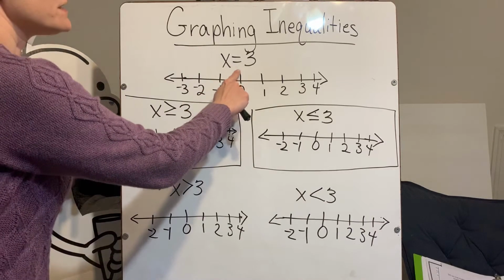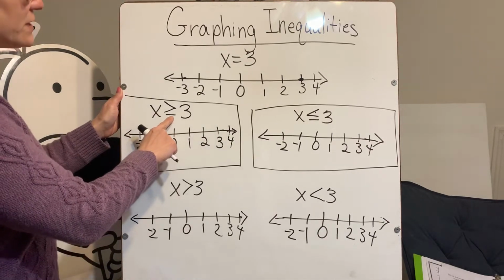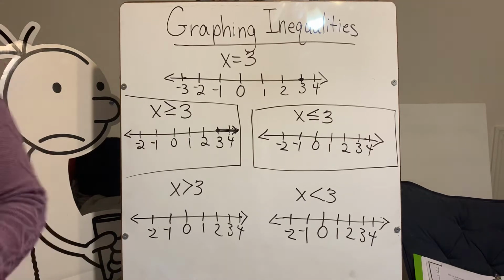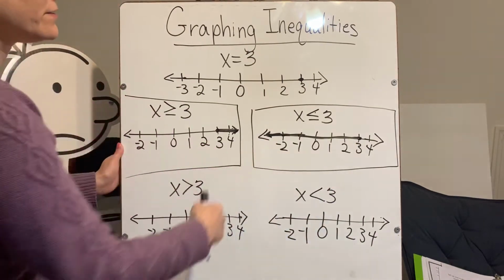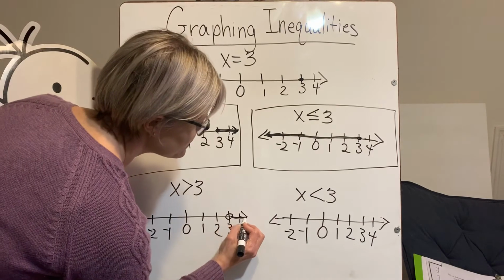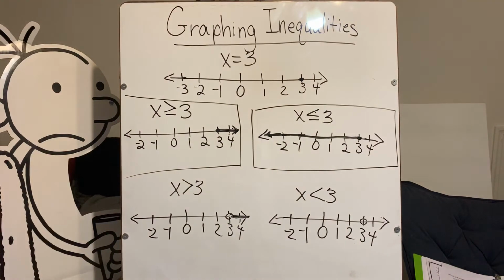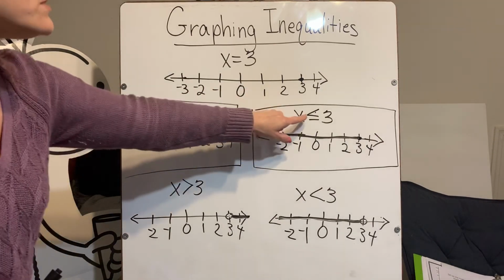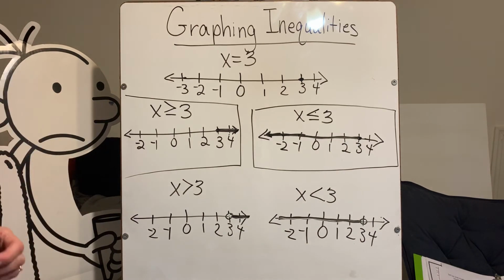Introduction to Graphing Inequalities